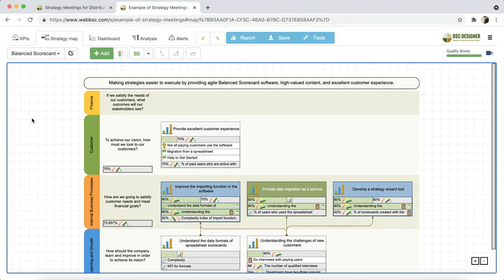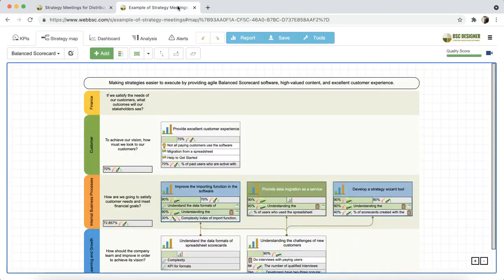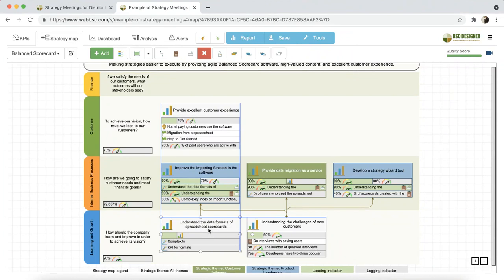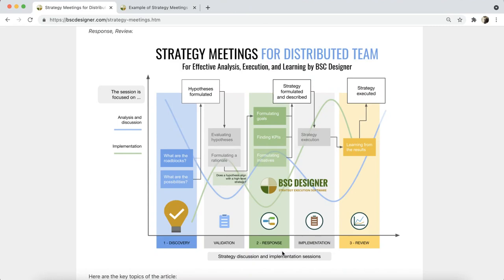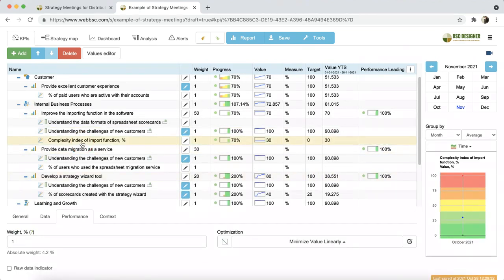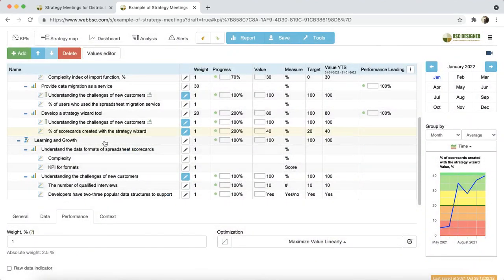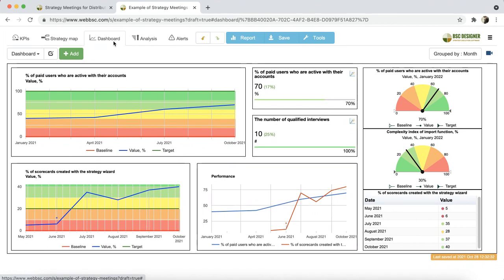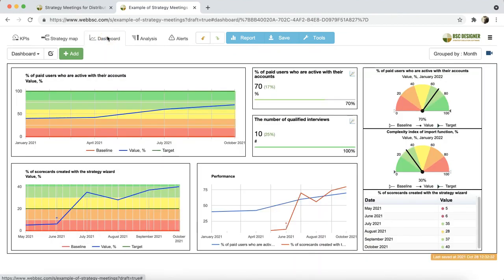Strategy Meetings with BSC Designer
| Strategy meeting is a disciplined way to explore an organization’s challenges and define a response plan. Learn our approach to conducting strategy meetings for a distributed team and how the BSC Designer tool was used to facilitate discussions.

We talk about:
0:00 Introduction
0:22 The idea of strategy meeting
0:40 Facilitating technical side of strategy sessions
0:59 Case: strategy meeting for distributed team
1:51 Discovery session (hypothesis, success factors, owners, initiatives with rationale)
3:29 Validation session (initiatives with budgets, supporting documentation, aligned KPIs)
5:36 Response session (adding goals with weights, setting up indicators of different type, direct links to KPIs/initiatives)
10:33 Review session (check out correlations on the dashboard, exporting strategy map/dashboard, supporting documentation)
12:14 Summary

This tutorial is based on the article where we discussed our approach to strategy meetings: